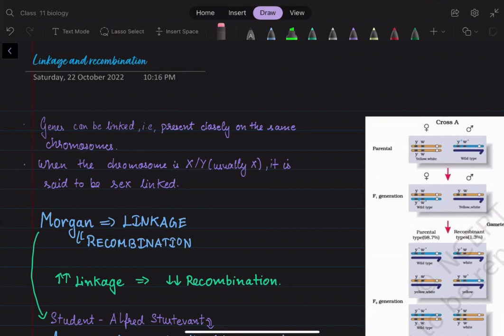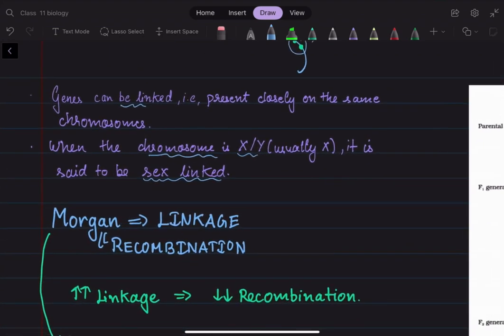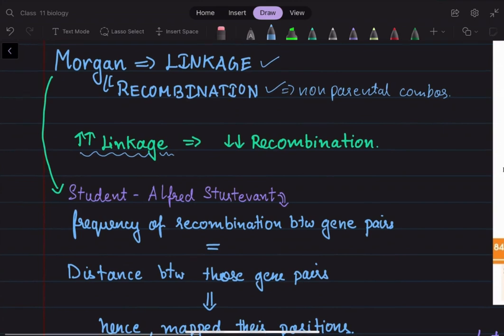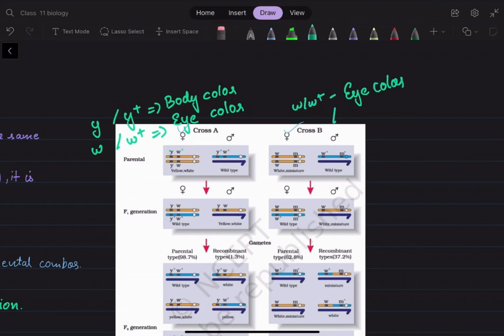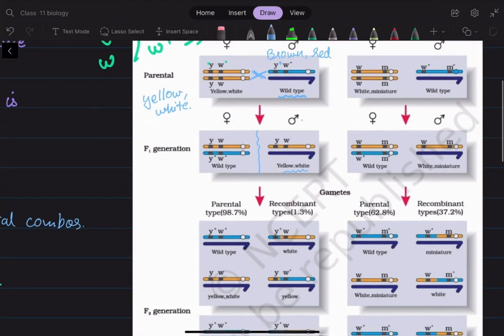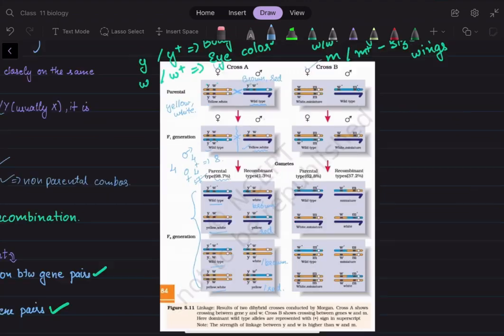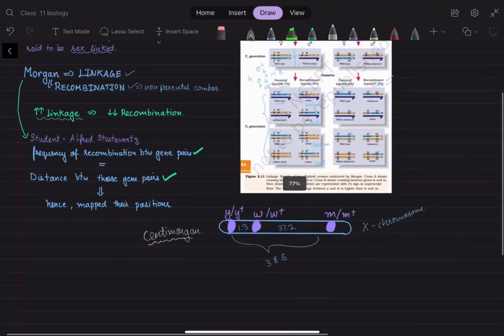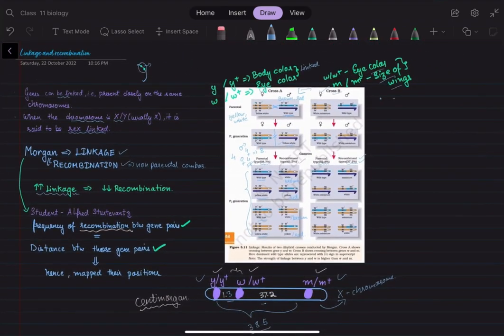Linkage and Recombination | Principles of Inheritance and Variation | NEET, CBSE